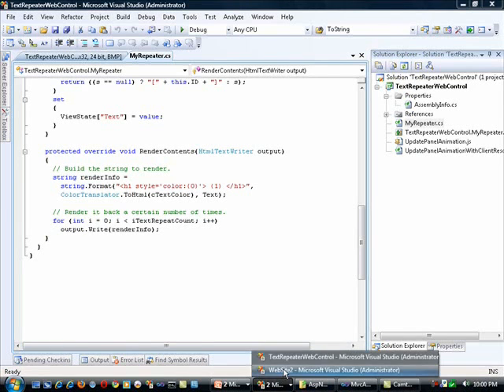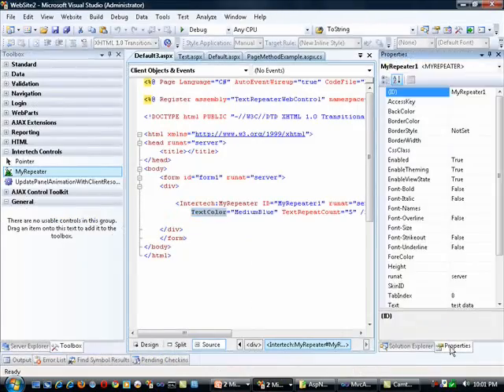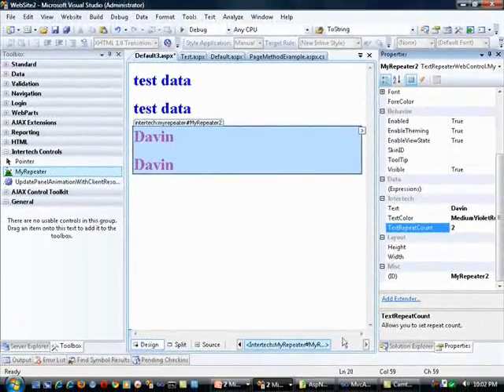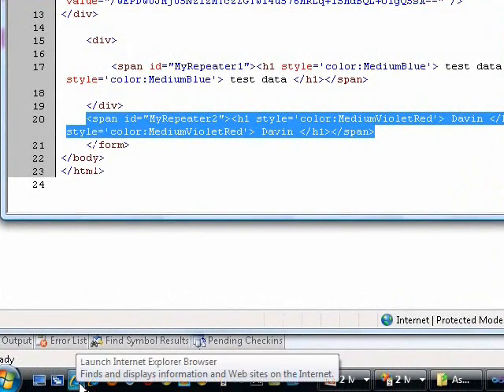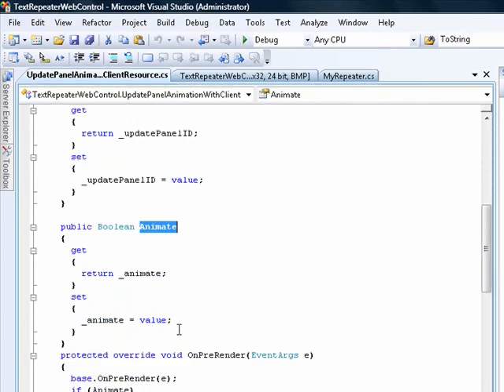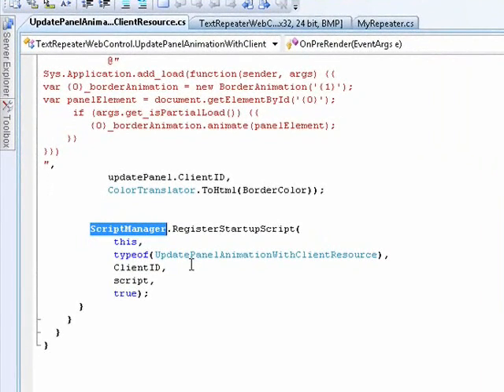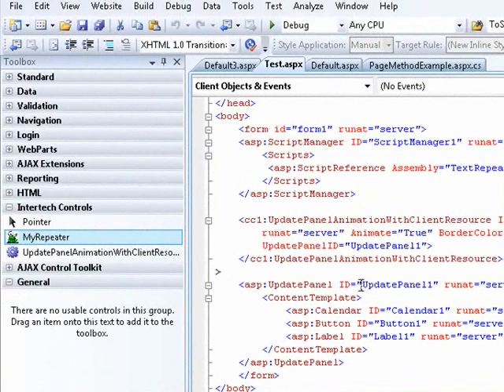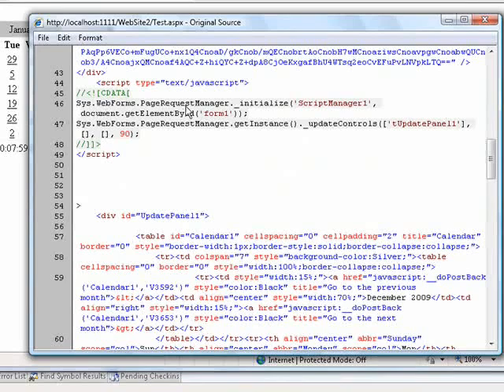Intertech ASP.NET AJAX Custom Controls Training- 8